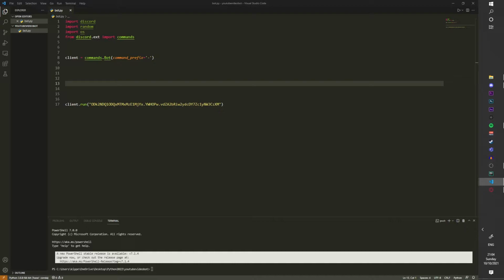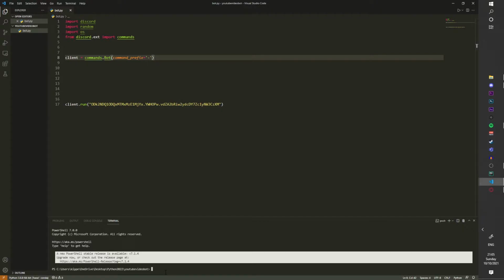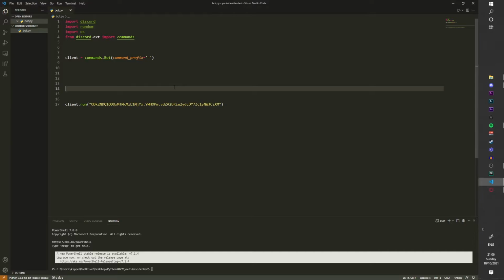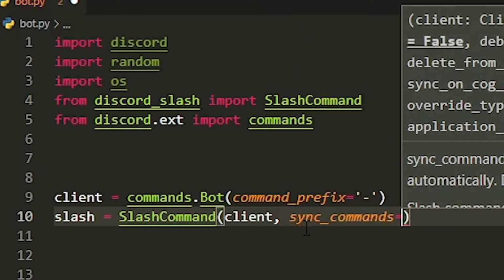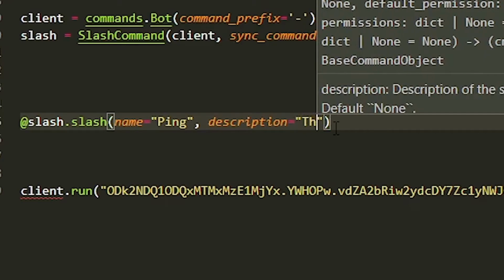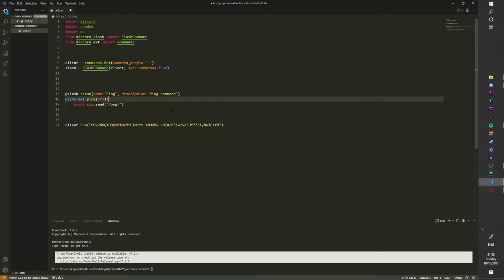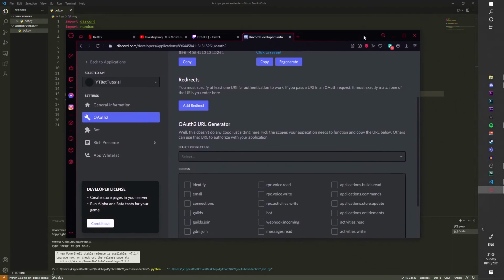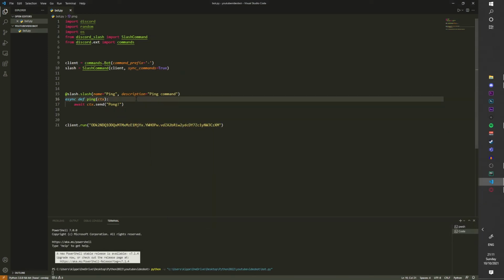(Discord.py) How To Easily Add Slash Commands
pip install discord-py-slash-command

Discord.py is ending completely around April in 2022 btw but its still gonna function till them just not have any updates